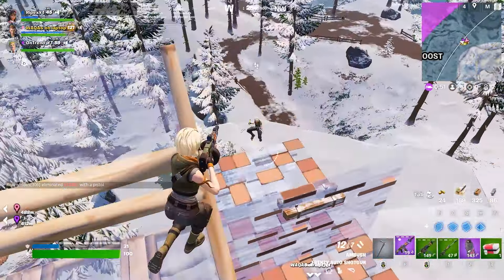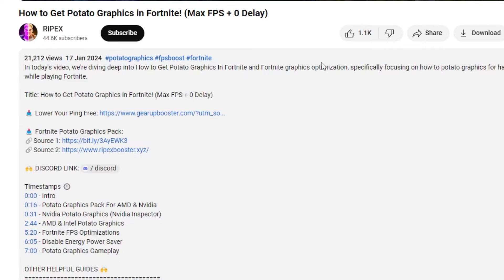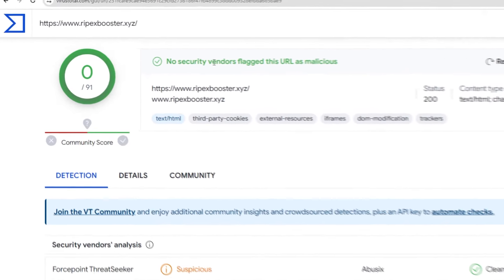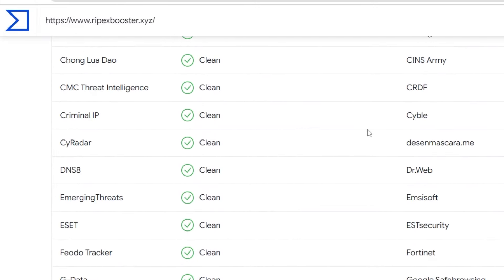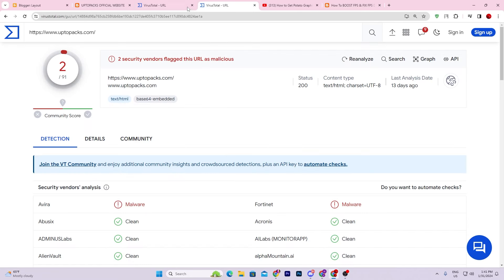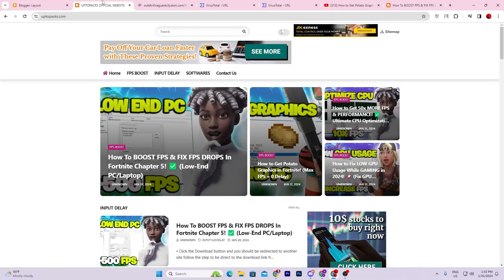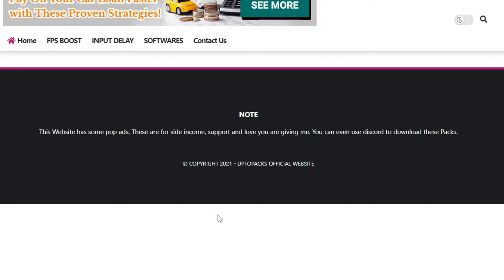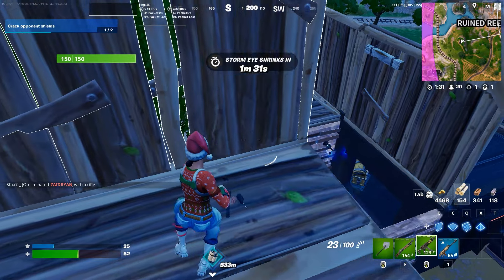MY EXPLAINATION TO MY YOUTUBE FAMILY ABOUT KORVIE TECH...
0:00 - Why I am making this video
0:28 - My Website & Discord
0:49 - No Virus on my site with proof
2:30 - Why we are using these ads?
3:19 - Message for my community